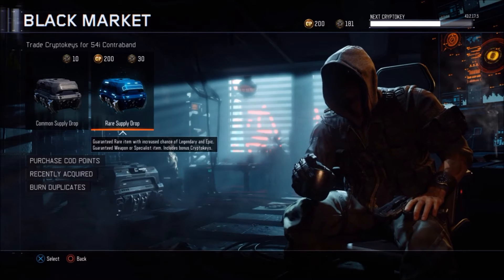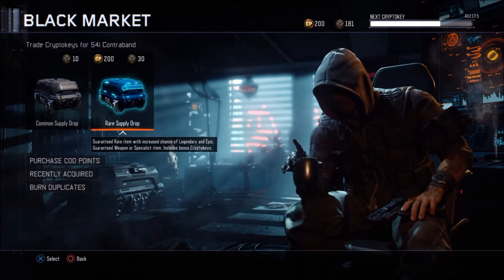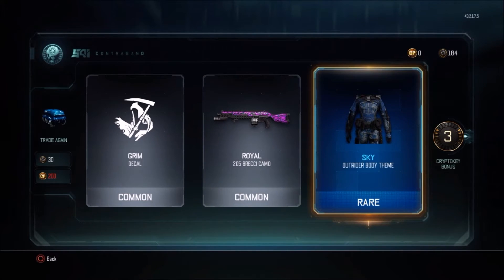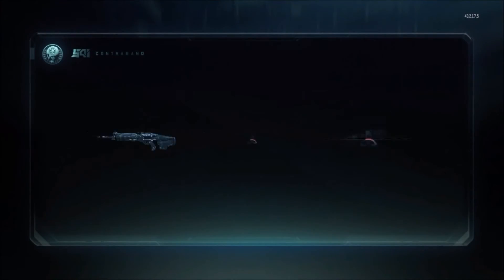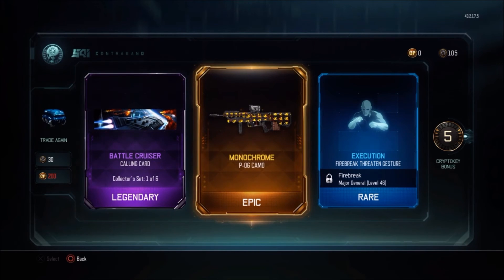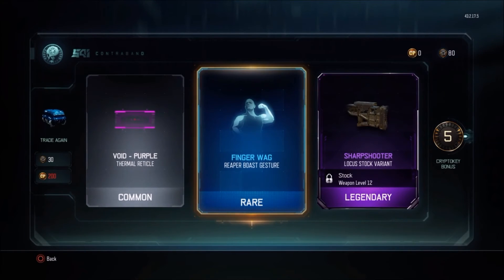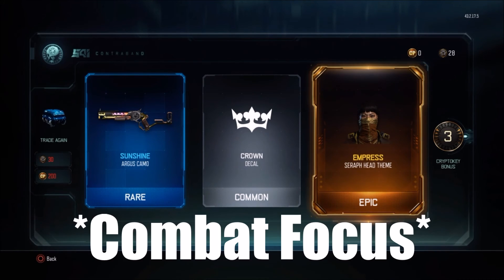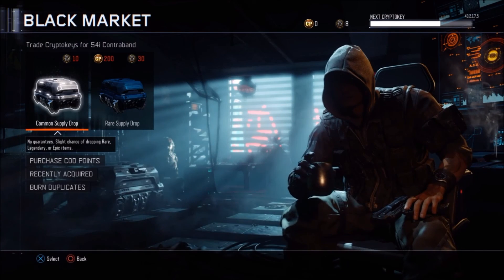Blacks Ops 3 - x180 Cryptokeys Supply Drop Opening - B03 Rare Supply Drops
Bo3 - hey guys here is my first supply drop opening. I said some stuff that was wrong, sorry for that. My knowledge about specialists isn't that great but I will try to improve it.